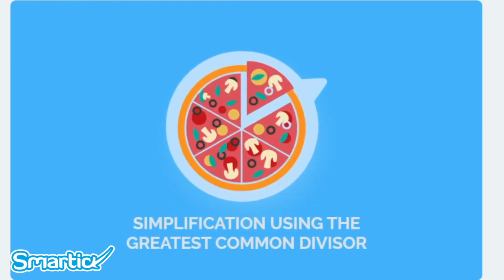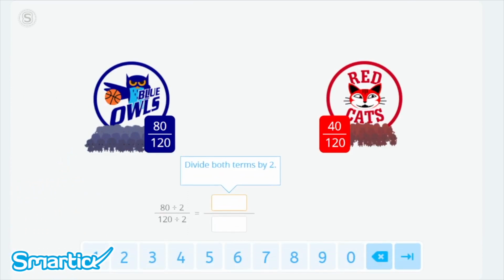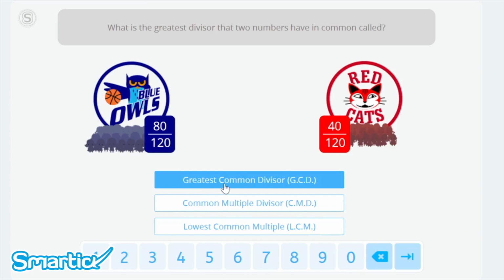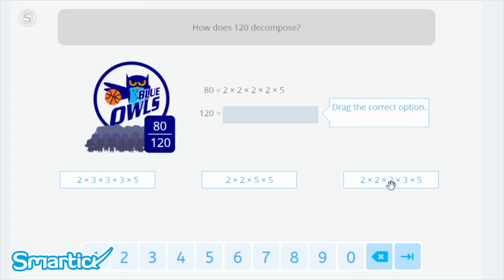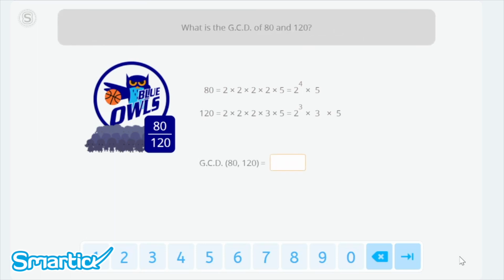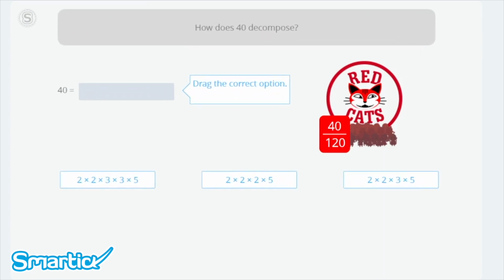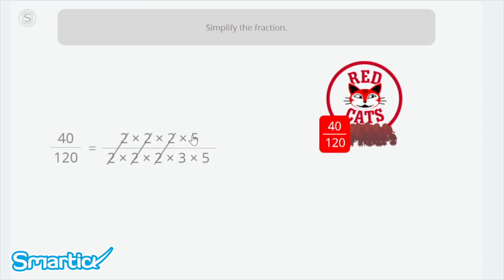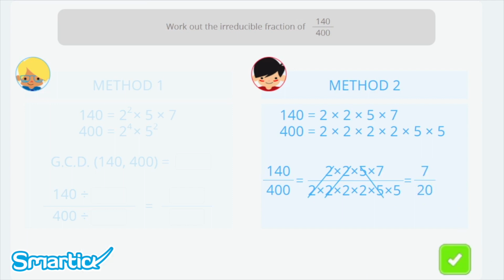Simplification Using The GCD - Smartick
Calculation of irreducible fractions with large numbers. Use of decomposition into prime factors as a method of simplification of a fraction. Calculation of the Greatest Common Divisor through the simplification of a fraction.